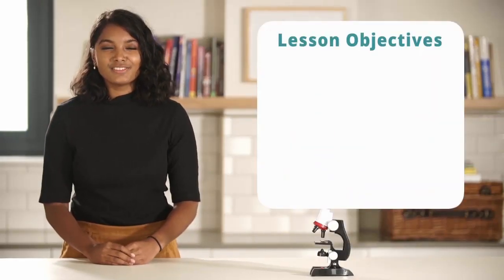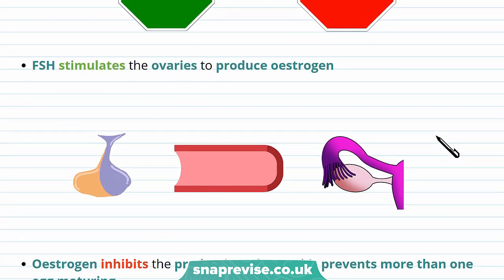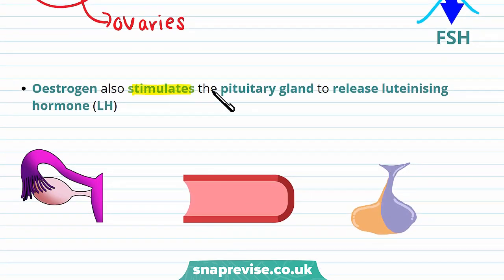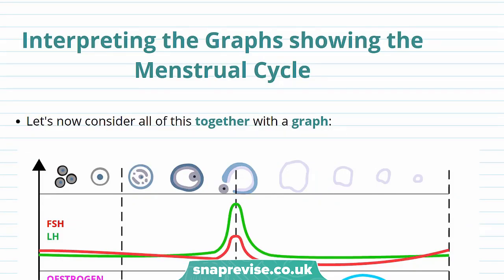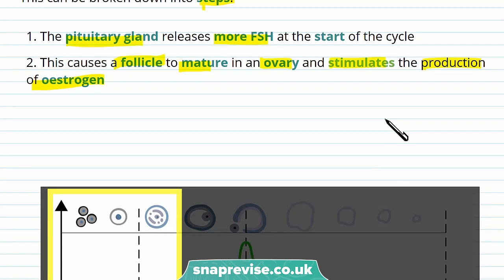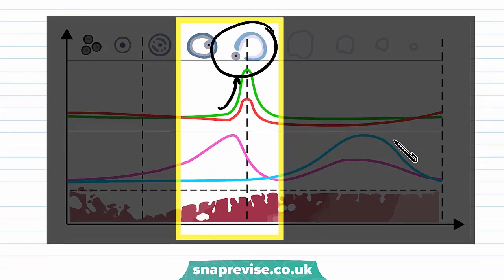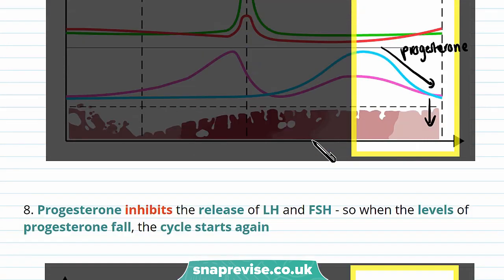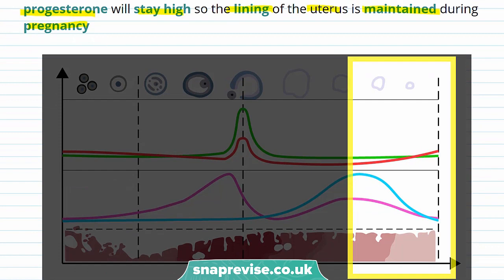Hormonal Interactions in the Menstrual Cycle | 9-1 GCSE Science Biology | OCR, AQA, Edexcel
to unlock the full GCSE Biology & Combined Science videos series for the new 9-1 OCR, AQA and Edexcel specifications.

They key points covered in this video include:
1. Hormonal Interactions in the Menstrual Cycle
2. Interpreting the graphs showing the menstrual cycle

Hormonal Interactions in the Menstrual Cycle

LH, FSH, oestrogen and progesterone are all hormones involved in the menstrual cycle. The levels of these four hormones are always changing. They interact with each other i.e. they promote or inhibit the release of other hormones. FSH stimulates the ovaries to produce oestrogen. Oestrogen inhibits the production of FSH - this prevents more than one egg maturing. Oestrogen also stimulates the pituitary gland to release luteinising hormone (LH). Progesterone inhibits LH.

Interpreting the Graphs showing the Menstrual Cycle

Let's now consider all of this together with a graph: This can be broken down into steps: 1. The pituitary gland releases more FSH at the start of the cycle. 2. This causes a follicle to mature in an ovary and stimulates the production of oestrogen. 3. Oestrogen causes the lining of the uterus to grow and stimulates the a surge of LH (a rapid increase in LH) from the pituitary gland. 4. LH causes the follicle to rupture and release the egg. 5. LH also stimulates the remains of the follicle to develop into a structure called the corpus luteum. 6. Progesterone is produced by the corpus luteum after ovulation - it maintains the lining of the uterus. 7. When progesterone levels fall, the lining breaks down. 8. Progesterone inhibits the release of LH and FSH - so when the levels of progesterone fall, the cycle starts again. 9. If the egg is fertilised (i.e. if the woman becomes pregnant), the level of progesterone will stay high so the lining of the uterus is maintained during pregnancy.

Summary

1. The hormones involved the menstrual cycle interact with each other
2. FSH stimulates the ovaries to produce oestrogen
3. Oestrogen acts on the pituitary gland to inhibit the production of FSH and increase the production of LH
4. Progesterone inhibits LH
5. The changing levels of reproductive hormones can be displayed in a graph